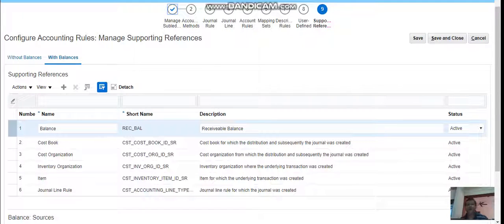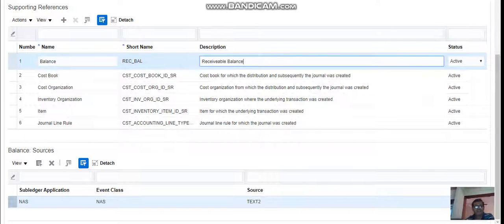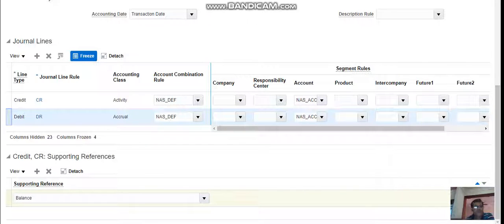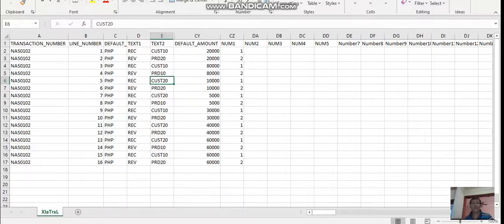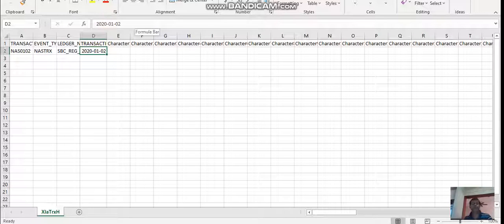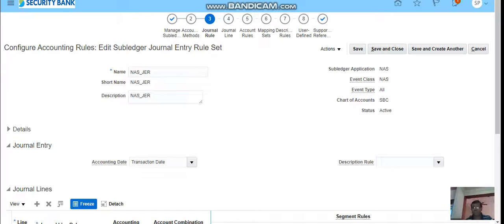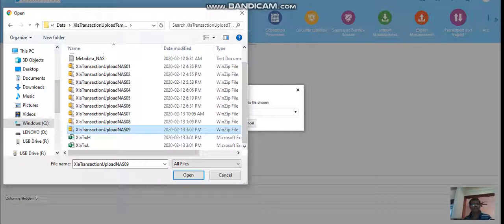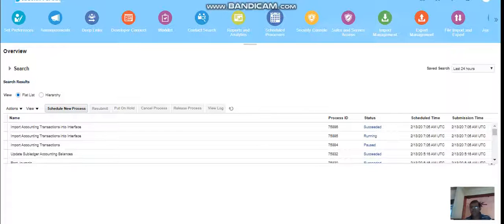Supporting Reference in Financial Accounting Hub Video 2/3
How to use Supporting Reference in Financial Accounting Hub. Video 2/3